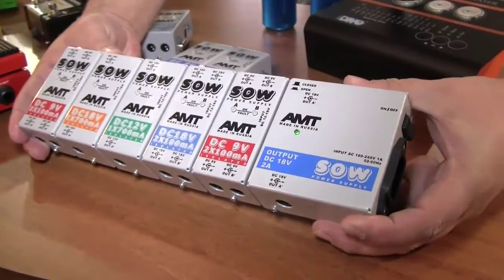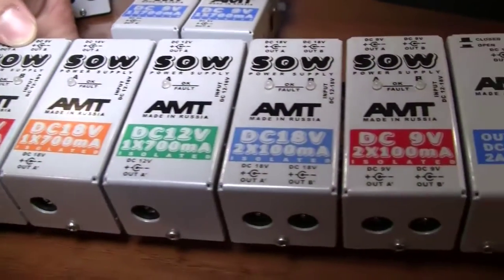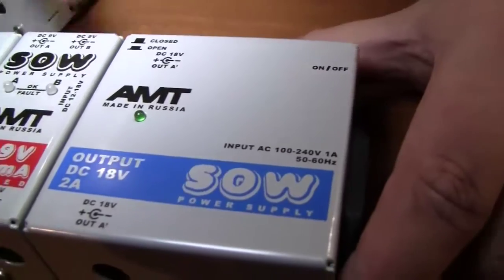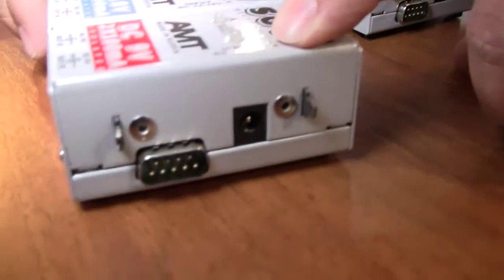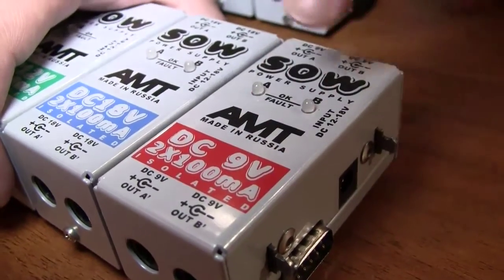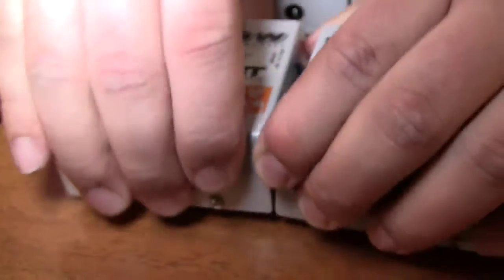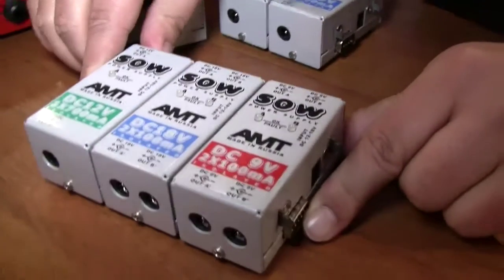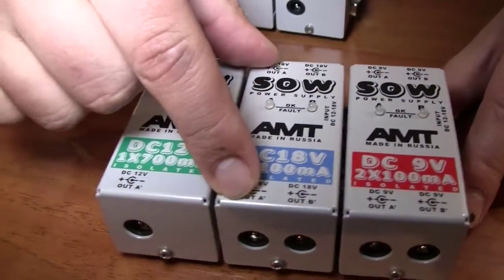MESSE 2014: AMT Modular Power-supply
MESSE 2014: AMT Modular Power-supply Lego PSU...what?